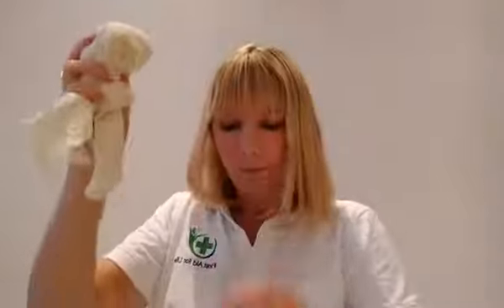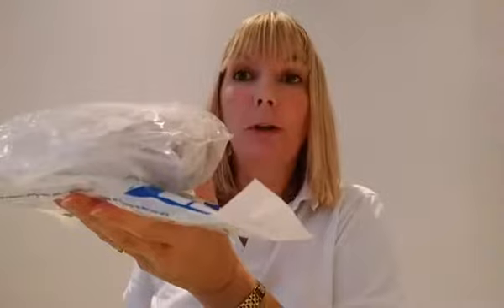Crushed, Bruised or Amputated Fingers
Book your scheduled First Aid course today.

For more information on our course and free resources visit our websites.

First Aid for Life provides online and practical first aid training tailored to your needs. We run scheduled courses in our purpose-built training room in Balham (London, SW12) as well as providing bespoke courses for individuals and companies across Britain and abroad.

Go over to our Facebook and instagram for free first aid info and updates